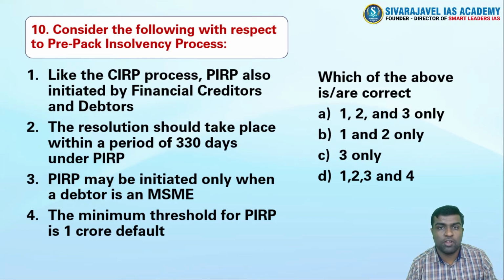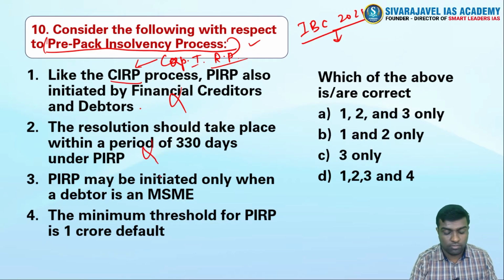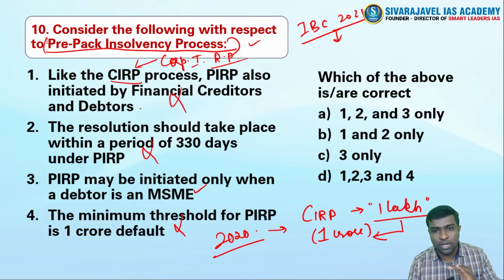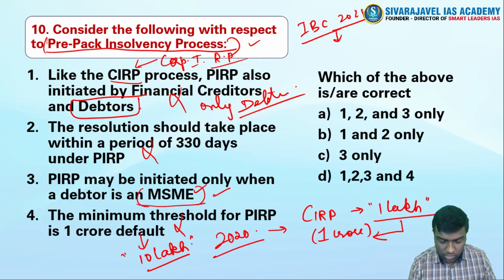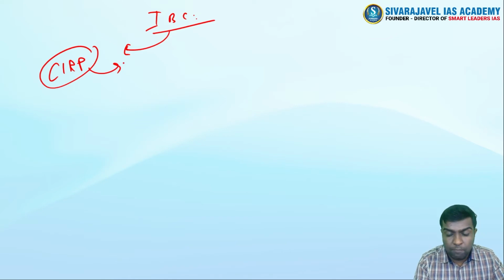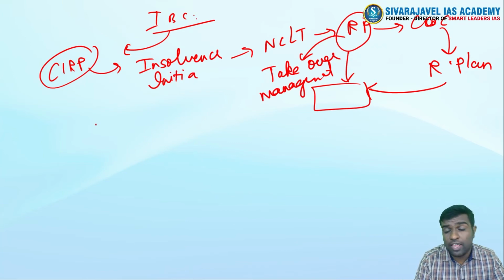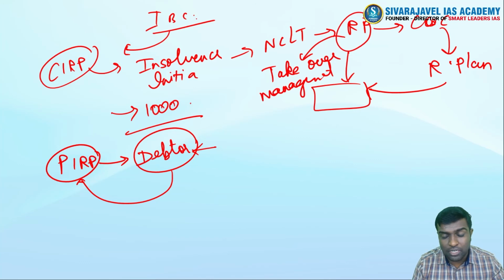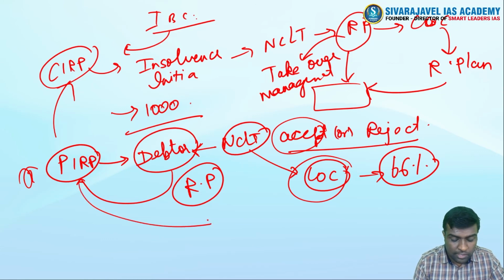ONE YEAR UPSC REVISION THROUGH MCQ'S | ECONOMY CURRRENT AFFAIRS | MR. MOHAN | TOPIC-10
TOPIC: 10  IBC - Amendment - Prepack (PIRP)